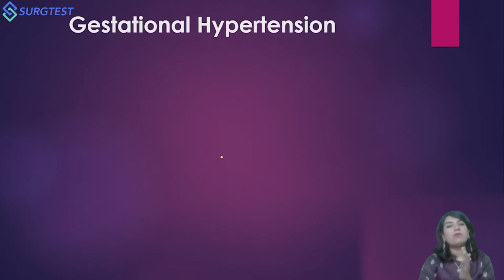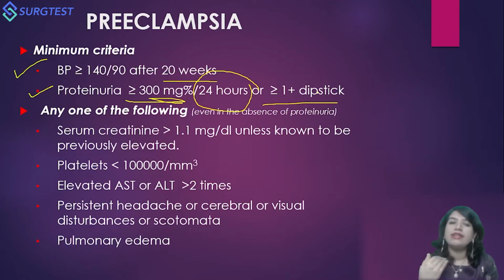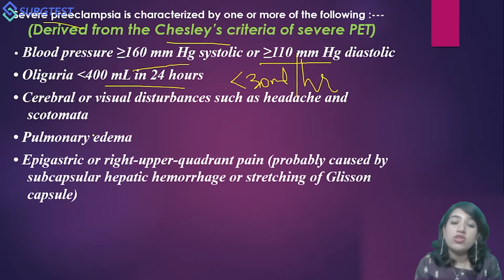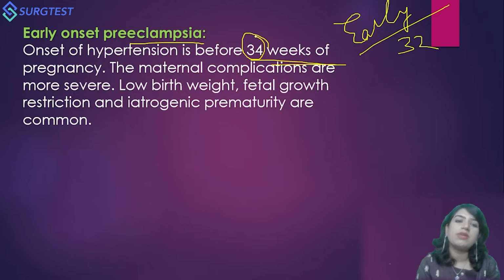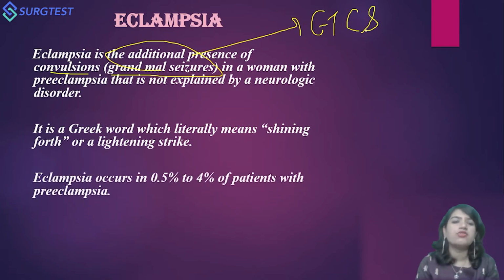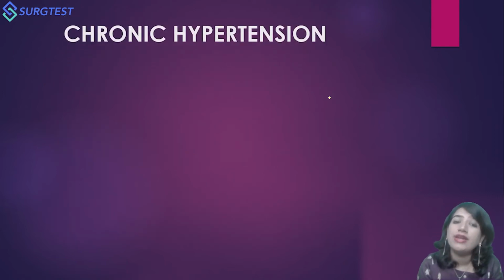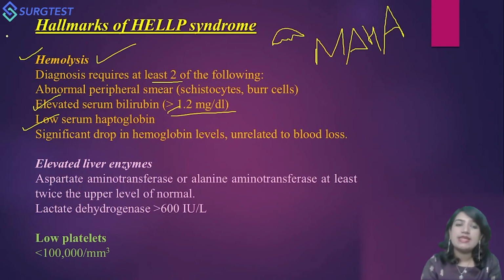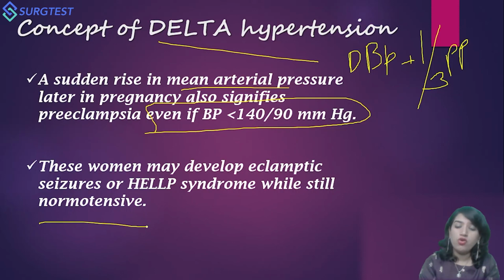Hypertensive Disorders Of Pregnancy | Basics of Gestational Hypertension & Preeclampsia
Watch Dr Shiralee Runwal discuss Hypertensive Disorders Of Pregnancy - Basics of Gestational Hypertension & Preeclampsia. We believe every resident and ObGyn needs to watch this.

This video is one of several lessons taught by Dr Shiralee Runwal in the new Obstetrics and Gynaecology Video Lectures for NEET SS 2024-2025 available on the Surgtest app.